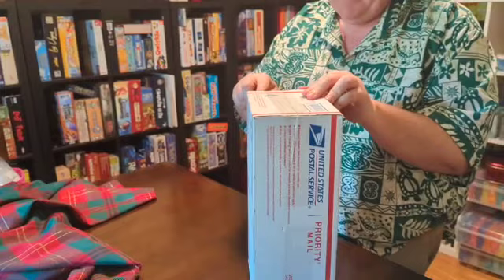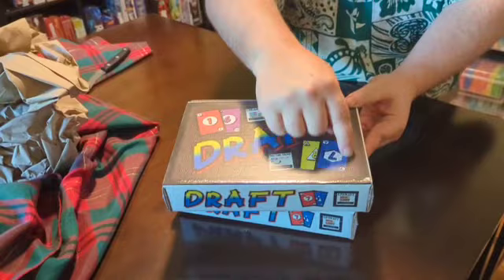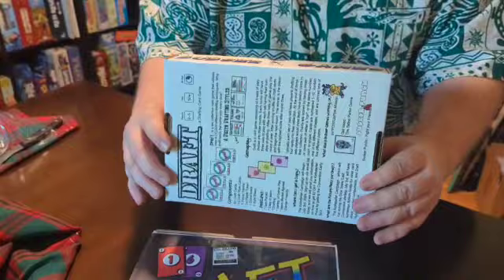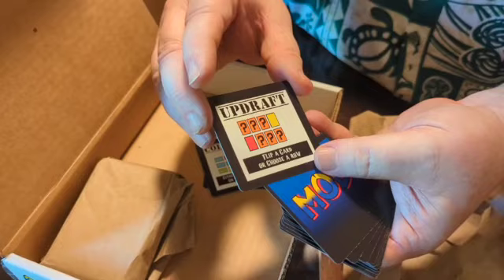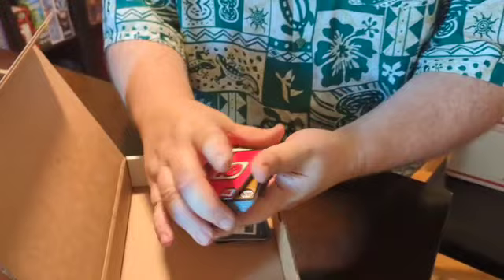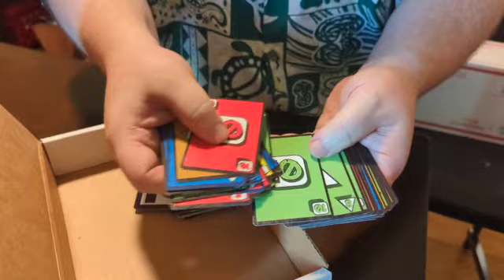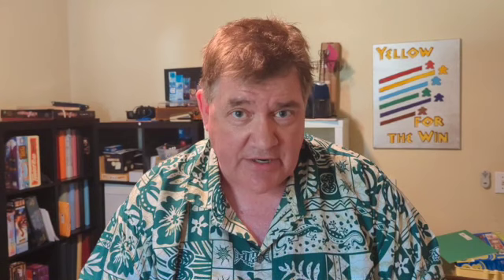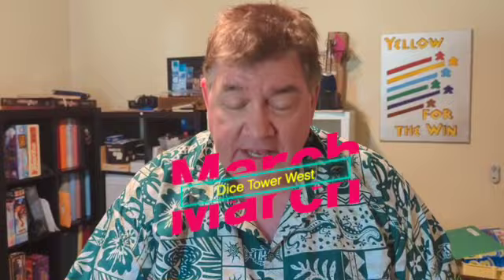DRAFT Box Opening Preview - Bubser Games' newest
Bubser Games proudly shows off it's prototype game DRAFT which will be debuting at Dice Tower West convention this March in Vegas.